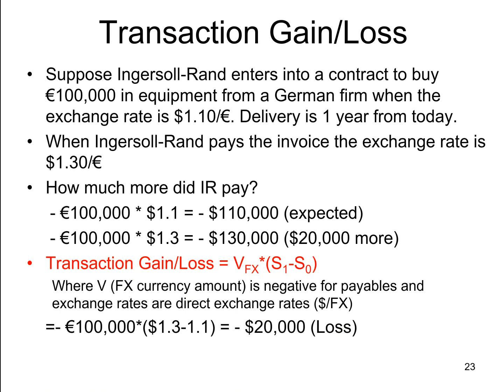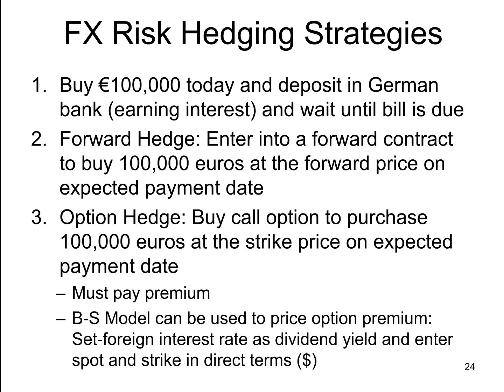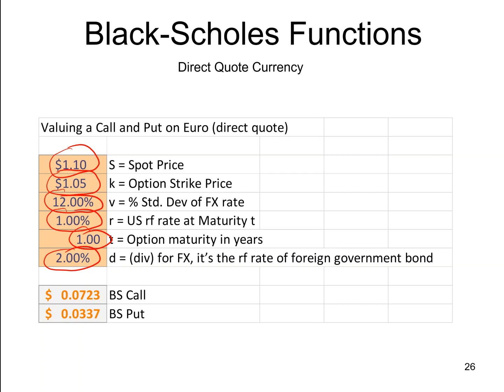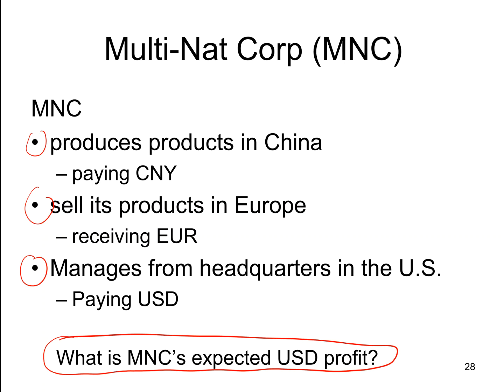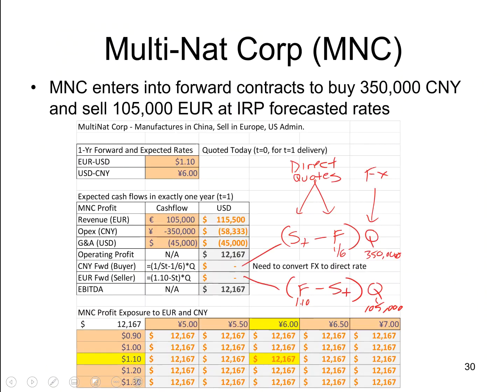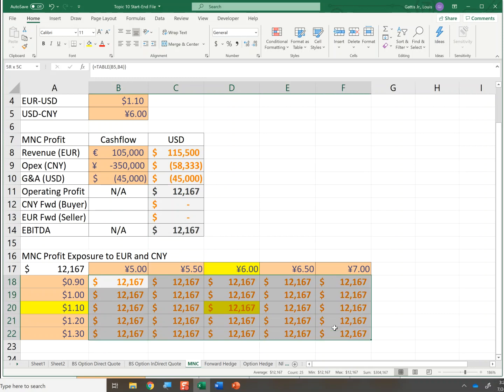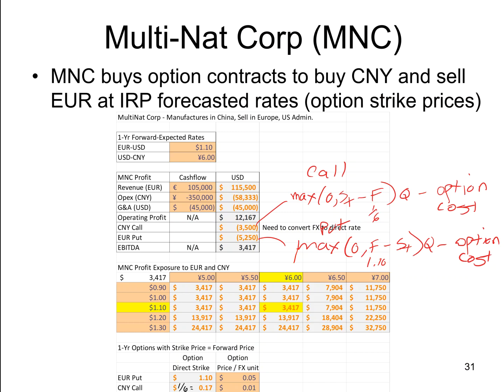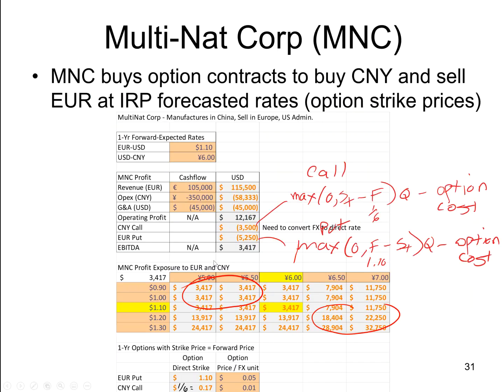Finance Core Topic #10 Section #4 Hedging FX with Forwards and Options